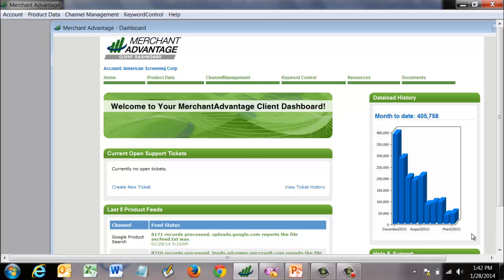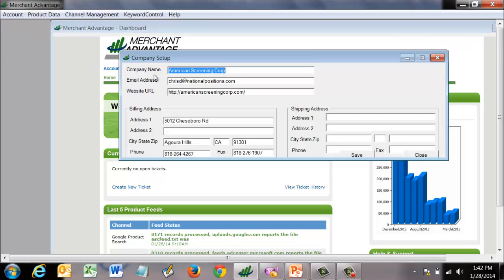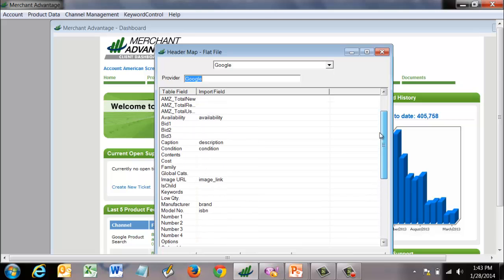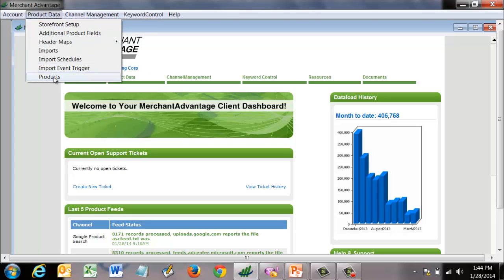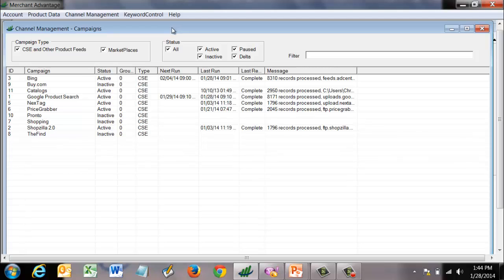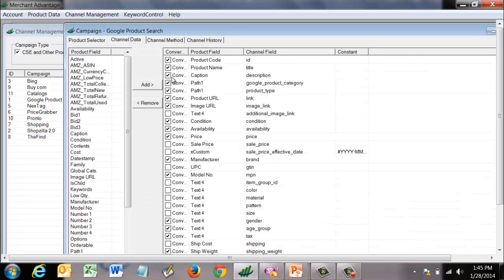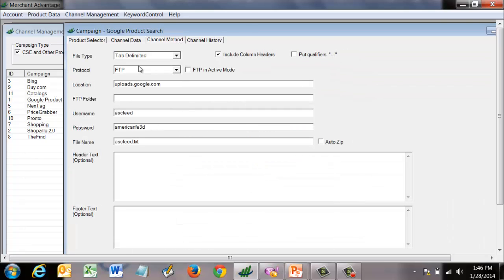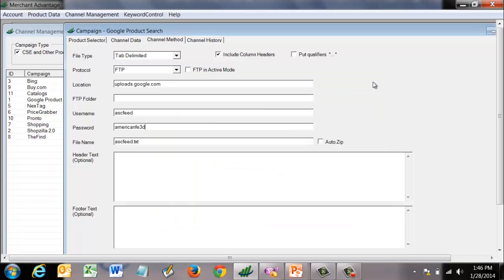IMU - CSE - MA - Interface Walkthrough